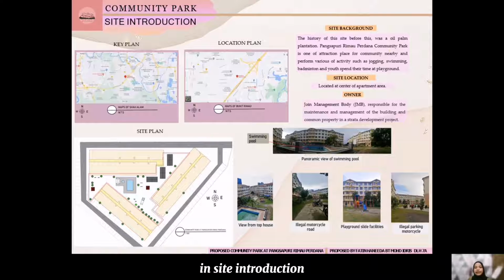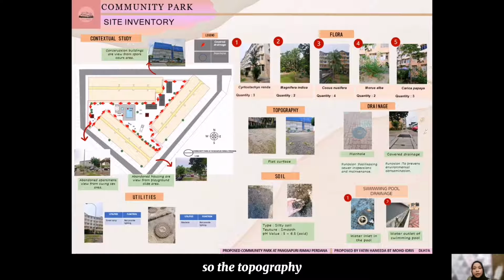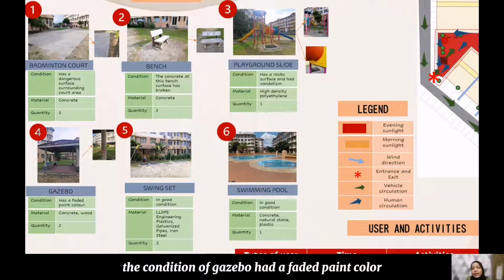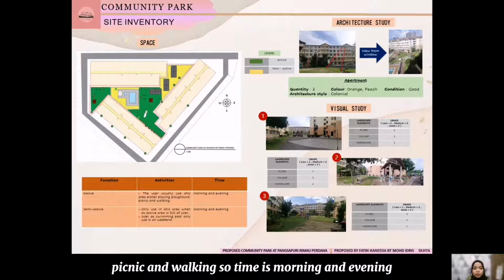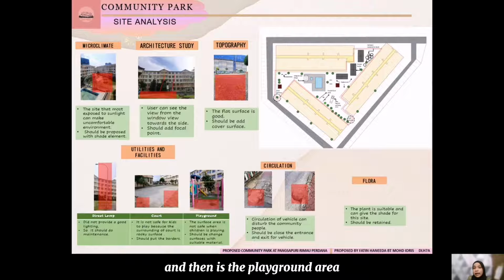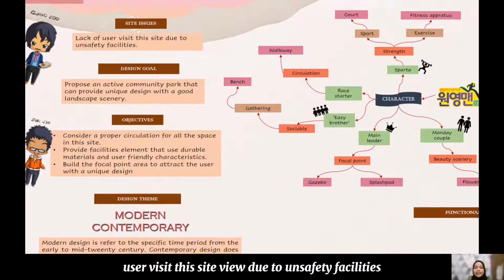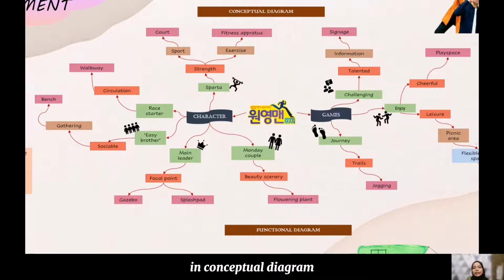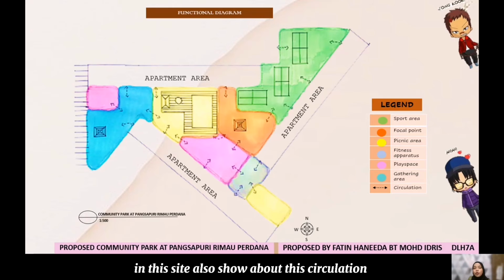PRESENTATION BOARD ONE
FATIN HANEEDA BT MOHD IDRIS
BLH1906-025
DLH 7A

1) SITE INTRODUCTION
2) SITE INVENTORY
3) SITE ANALYSIS
4) SITE SYNTHESIS
5) IDEA DEVELOPMENT